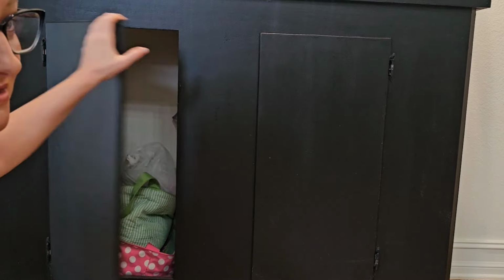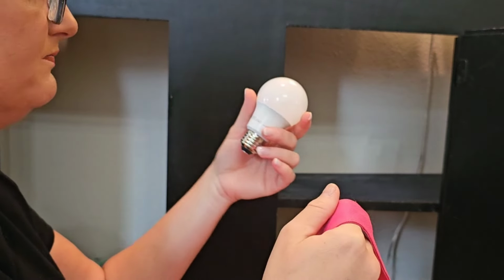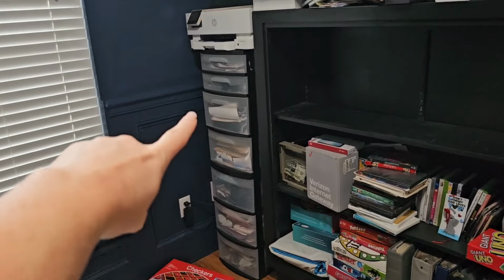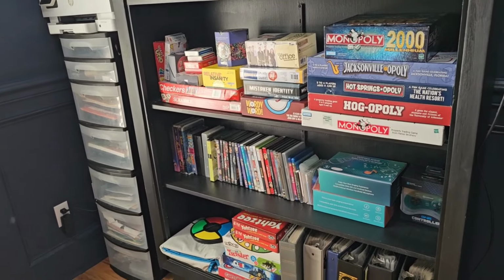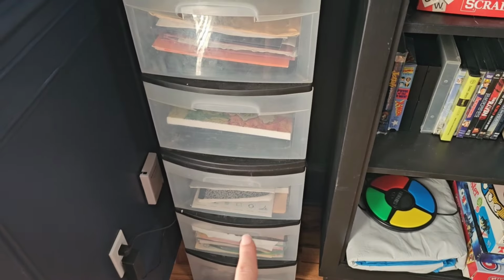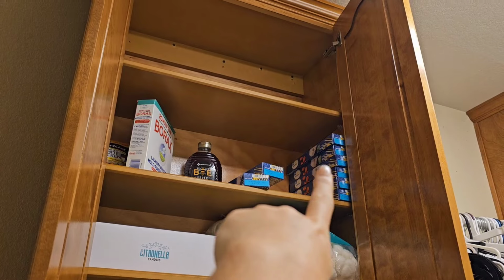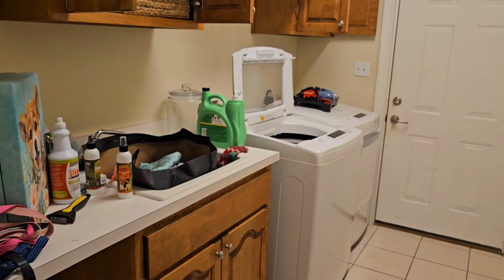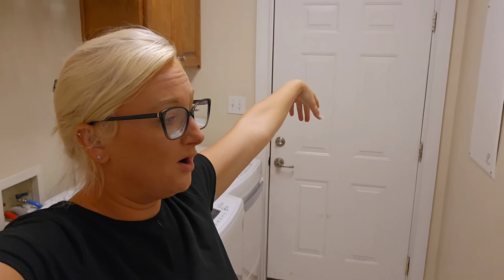The Purge Series Part 4: Dining Room / Office / Laundry Room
I started a "get organized" series, and I'm calling it The Purge!!😅 Basically, throughout the month of July, I'm going to be going through and cleaning out every space in my house. Today, I'm tackling the home office, laundry room, and dining room cabinet.

- Krystal 😘

AMAZON STOREFRONT:

DIME Beauty - Save 20% on all purchases with code KrystalC

JVN - Save 20% at checkout with my code: JVNKrystalChe

FARFETCH: Save 10% on your orders!

It's easy to buy and sell on Mercari. Get up to $30 when you get started. Use code BZDVAE when you sign up with my